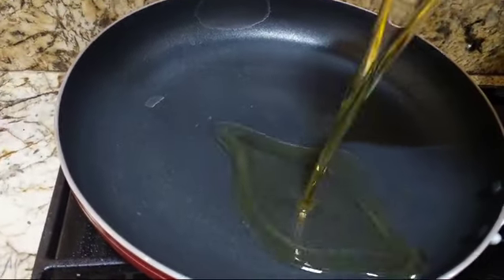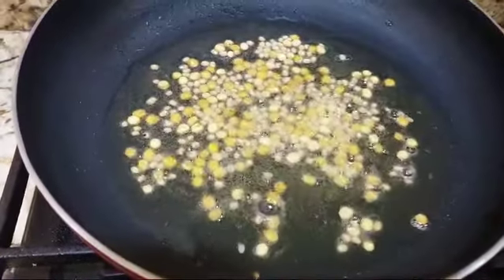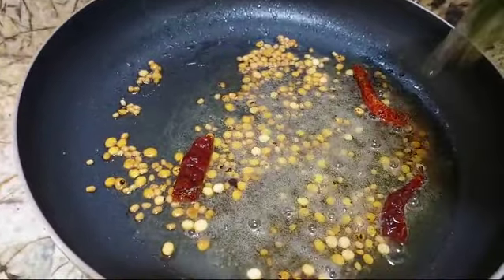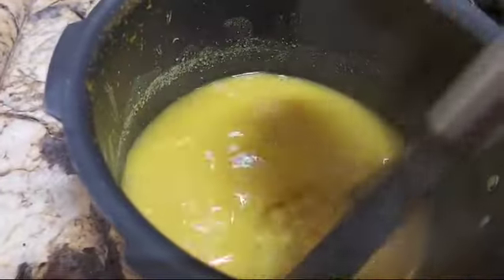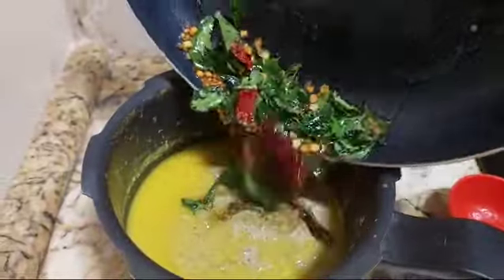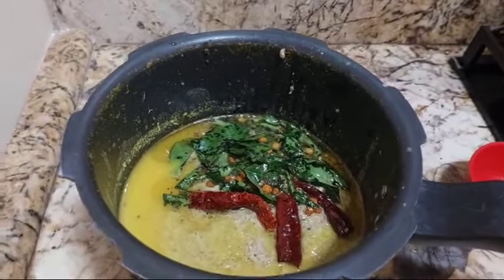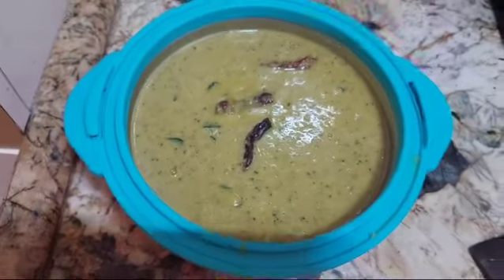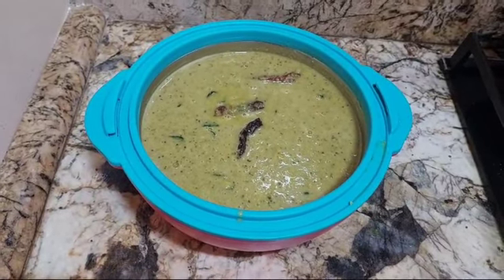South Indian Dal # Summer Special # Coconut Dal # Instan/ #,Save time # Shorts # Viral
# South Indian Coconut Dal # Rajani Sharma Madan